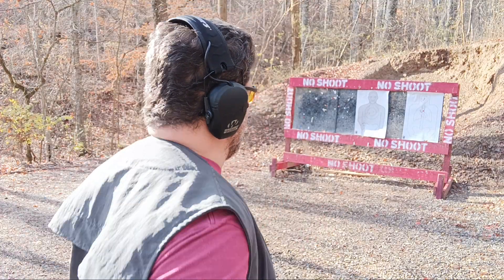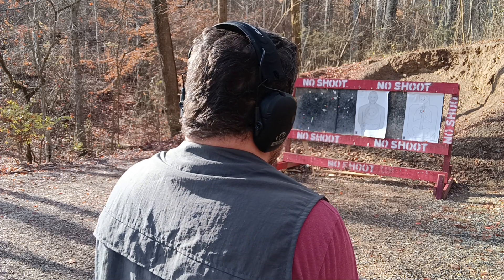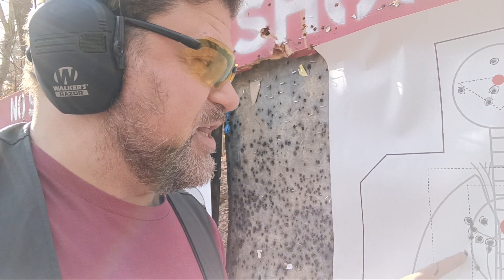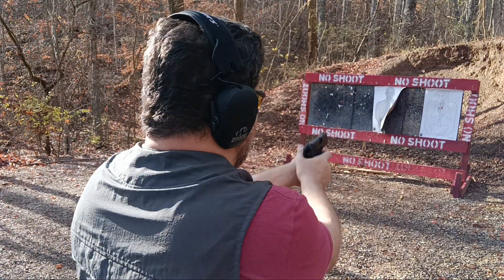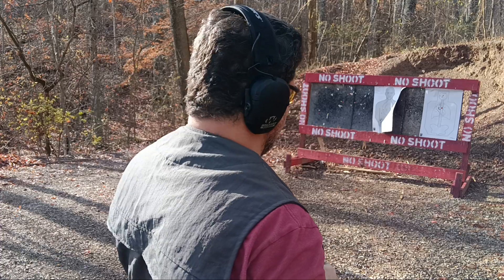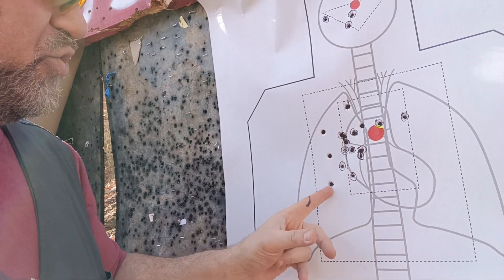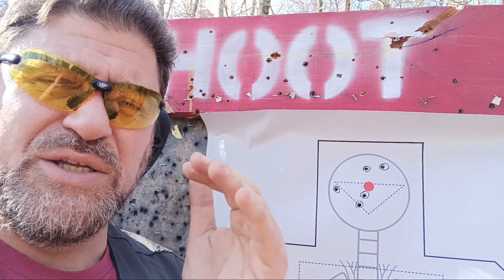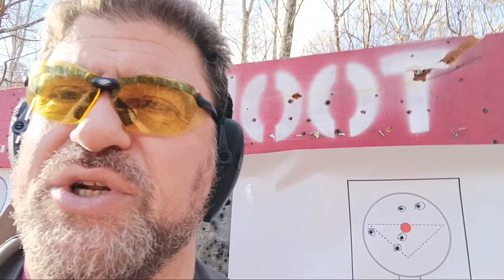Does RECOIL REALLY Matter? 9mm vs .40 Part 2 Paul Harrell 2-Shot Drill p2000 V3 DA/SA Trigger Snappy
9mm vs .40 Part 2 Does RECOIL REALLY Matter Paul Harrell 2-Shot Drills p2000 V3 DA/SA Trigger Snappy Great Cops WRONG Should Go back .40 Actual Scientific Data vs 9mm! Should Get 1 for Winter & ammo shortage Ammogeddon 2 Better vs Cars barrier penetration & Animal Defense Too FYI IT DOESN"T SUCK! What do you guys think less hits on bad guys faster stops in OIS & DGU every metric says so better for Officer Safety, Surrounding Civilians safety, less shots fired=less high numbers being reported by the alphabetcontrolledmedia so from PR and even B.S. civil lawsuits from OMG you didn't have to shoot him 13 times (single digit 2-7x sounds a lot less headline grabbing doesn't it?) Science Real Gel Tissue Crush Peak Pressure Wave e15 15 cm 5.9 " Secret Service Ammunition Effectiveness Study Peak Retarding Force Courtney & Courtney PHD Ballistic Ballistics Caliber Debate Wars War Battle vs 9mm .45 Capacity vs Power Muzzle Energy ME 700 PSI shtf ammo shortage prepping prep 9bple .357 Magnum Sig 1 shot stop Drop OIS Knockdown DGU Defensive Gun Use CCW EDC Carry cold weather 4-layer heavy clothing .45 10mm Best Calibers 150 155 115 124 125 gr sjhp jhp grain 180 165 plus p + velocity does matter Armageddon Paul Harrell 9mm vs .40 Gun Sam hrfunk Duty weapon issue sidearm @PaulHarrell @hrfunk @GunSam revolvers law enforcement study studies Hollowpoint effectiveness fortie fortay fortah problem solva solver why choose suck sucks does doesn't S&W Smith & Wesson learn terminal ballistics info information different grains Dan The Wolfman shortage available availability during world events election years full size shtf duty pistols pistol size Leave me a comment guys, tell me why Departments wouldn't do better with .40? Monetary is included that's why no .357 Sig or Magnum or 10mm. If JUST Mathematically on Tissue Crush/Diastolic Pressure Loss if 3 Upper Thoracic .40's stop a bad guys deadly actions vs 5 9mm needed isn't that better? And that's before taking Peak Pressure Wave and Peak Retarding Force and Muzzle Energy/Hydraulic Reaction into account... And then there is also that Re-animations with the greater blood loss caused by .40 vs 9mm is way less...with 9mm too many take multiple hits and fall down or kneel down and then when BP returns after initial BP shock they stand back up continuing there deadly actions. Tons of Video showing us way too many hits required...lengthening the time and deadly actions threatening everyone around the incident more az airgunner @AzAirgunner. @tnoutdoors9 tnoutdoors9 make .40 great again fortah forta fortie save the yankee marshal @TheYankeeMarshal GarandThumb @GarandThumb Lucky Gunner Labs @LuckyGunner why use choose Police ditch Yagger Leave me a comment guys, tell me why Departments wouldn't do better with .40? Police Pistols: 9mm vs. .40 S&W smith & wesson history FBI go back law enforcement switch switched best ccw edc concealed carry classic firearms @ClassicFirearms james yeager stupid shit guys say hearsay the people who carry @ColionNoir Colion Noir tfb tv @tfbtv hk sig walther fn @HecklerKochTV Delta Force Glock 22 23 Gen 5 differences weight power capacity required in DGU Defensive Gun Use OIS Officer involved shooting shootings street results in needed to stop the threat deadly actions